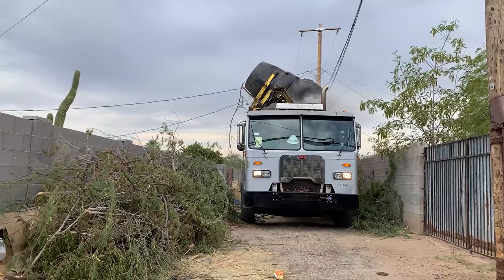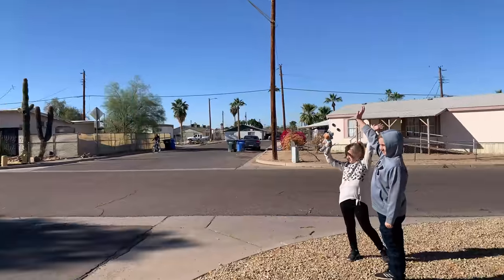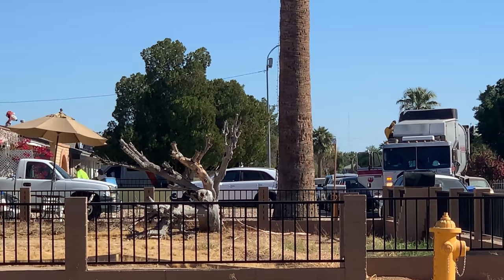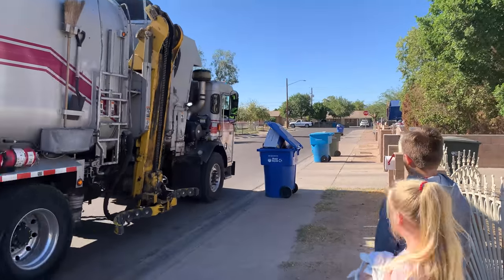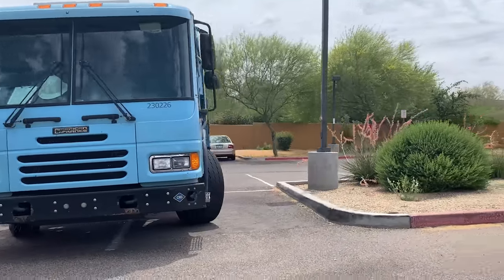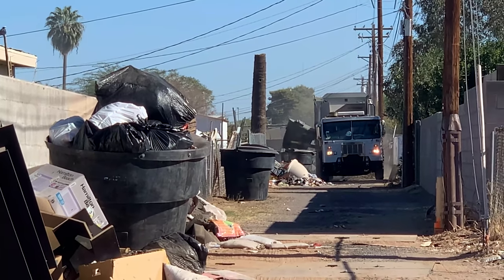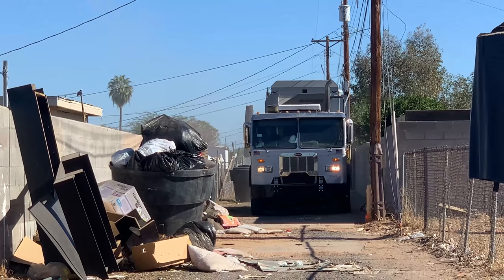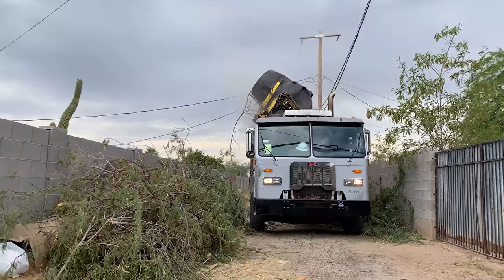Awesome Garbage Truck and Recycle Truck Action | Video For Kids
Roman and his sister Gracey follow both Garbage Trucks and Recycle Trucks around the City of Phoenix, Arizona. Roman even gets to sit inside a Recycle Truck! It's a lot of fun following trucks but remember to always keep a safe distance from the garbage trucks.

On the GARBage Family Show, we believe using our imagination develops critical thinking and problem solving skills. Enjoy this fun video for kids!